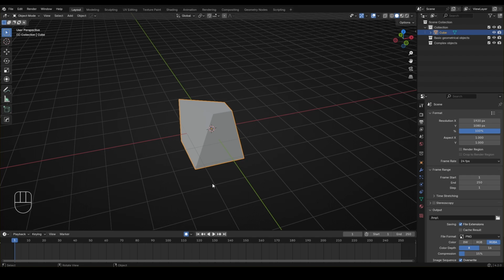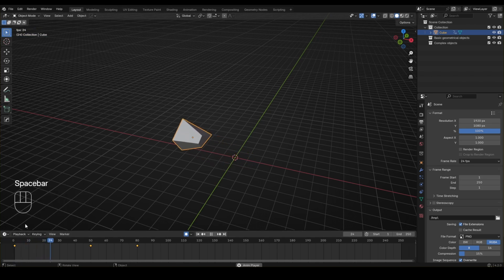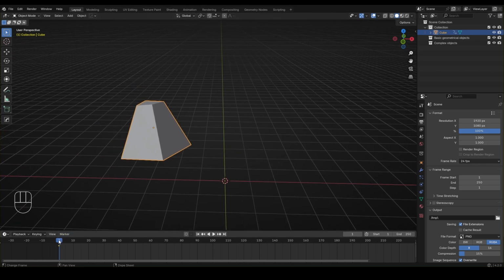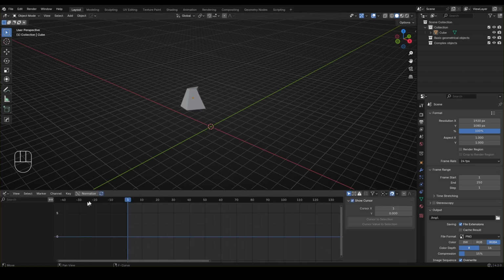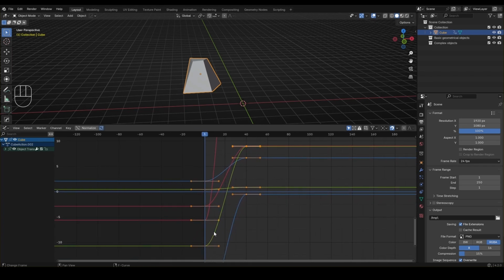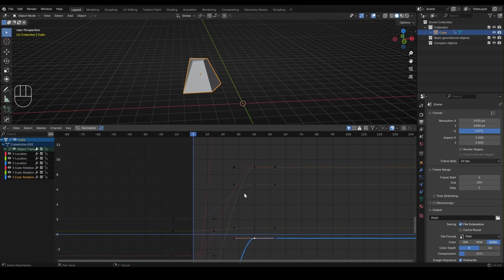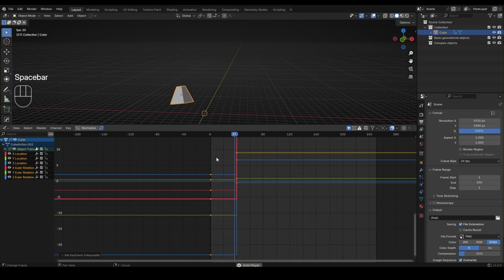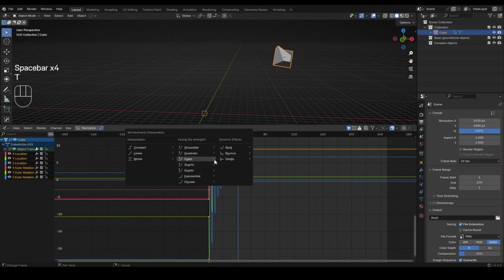MLH | Blender Course - Basic Animation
This is the fourth lesson of our Blender 3D course. Resources such as cheat sheet/s, exercises, and more will be uploaded on our Discord server.

Development help from the community and the server staff will also be available.